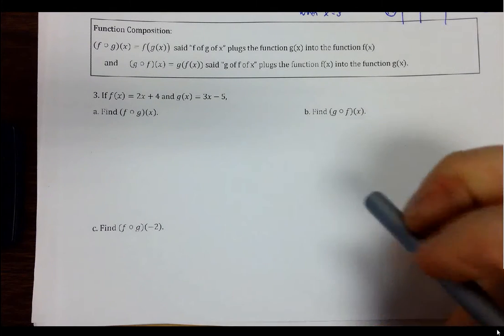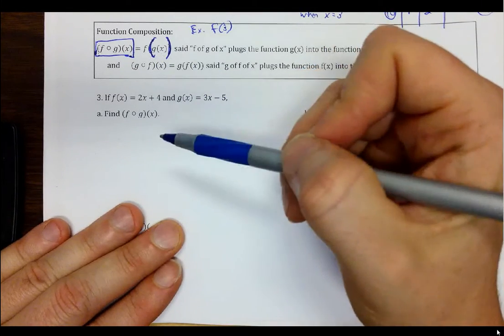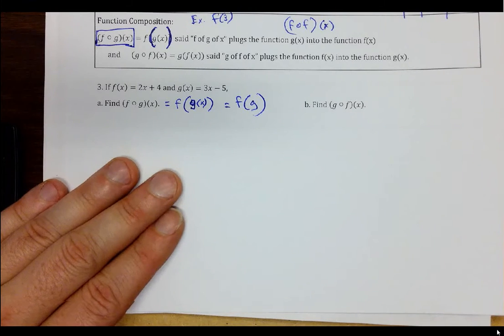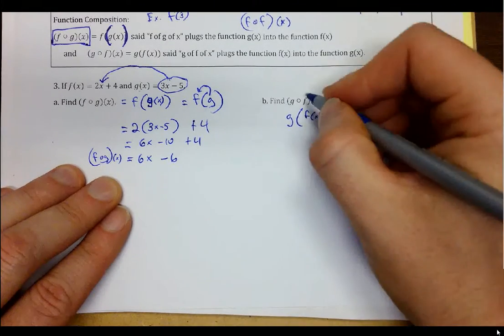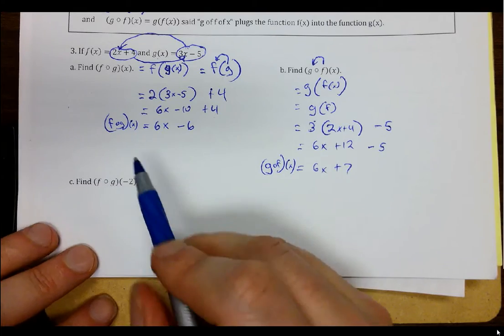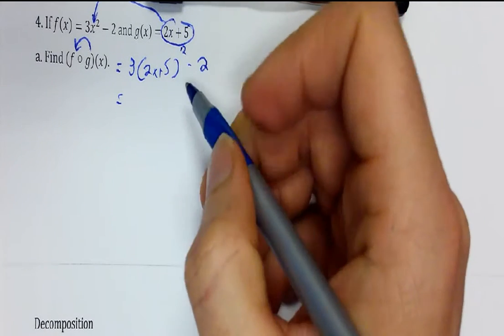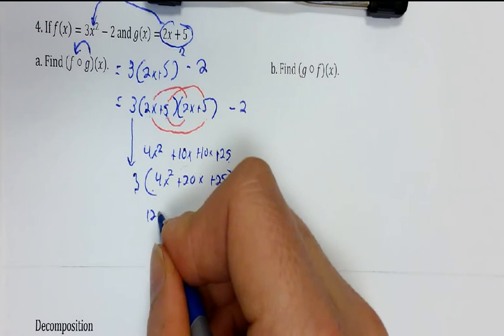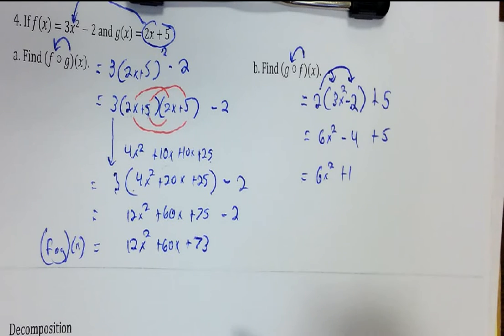Function composition: (f o g) (x)